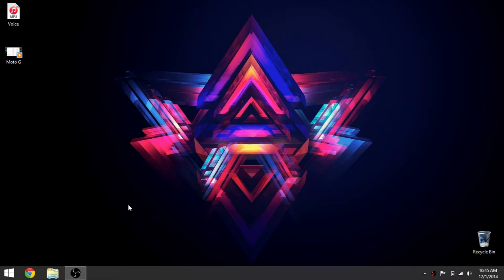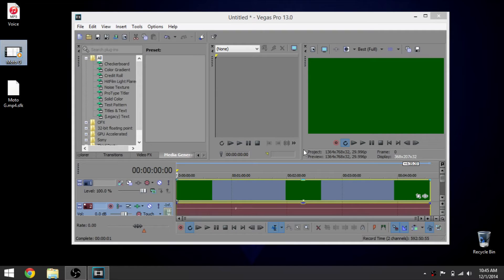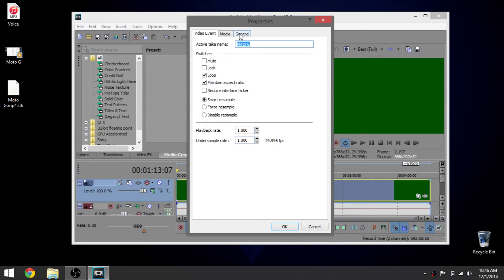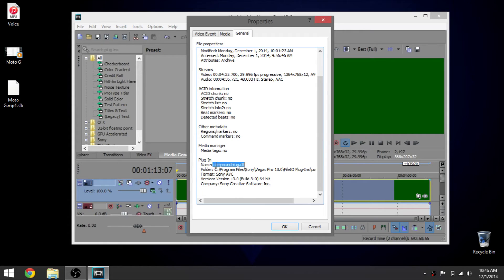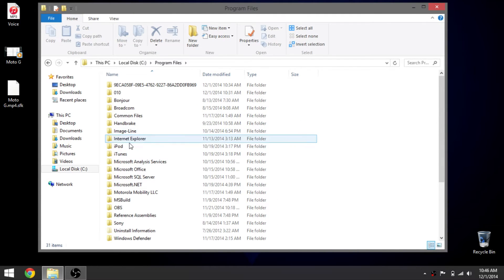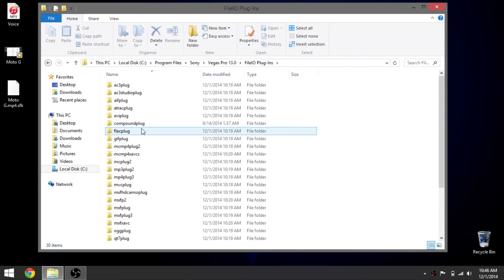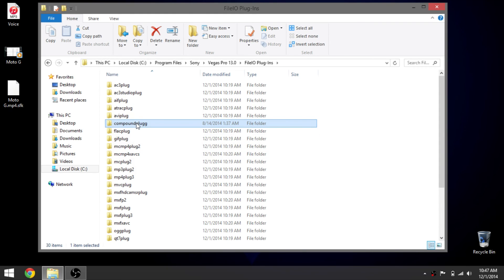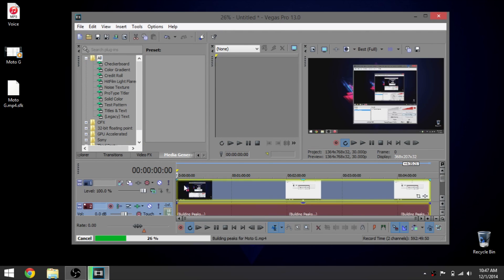How To Fix Sony Vegas Pro 13 Green Screen Problem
This will work on any version of Sony Vegas Pro.